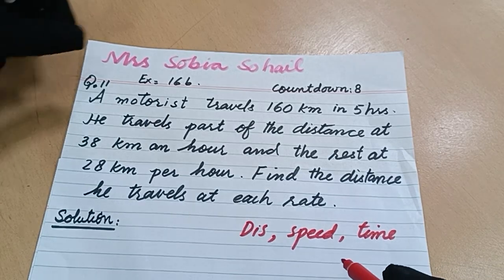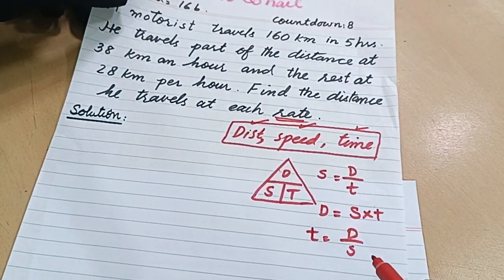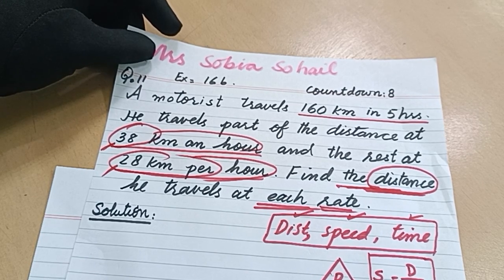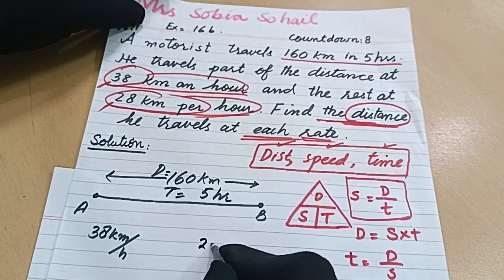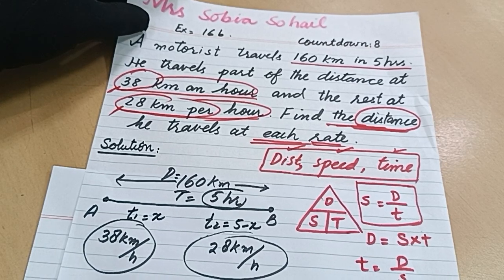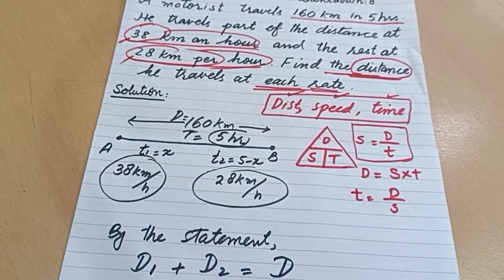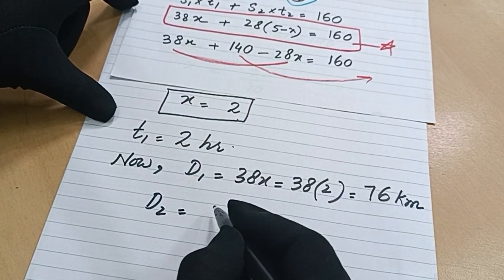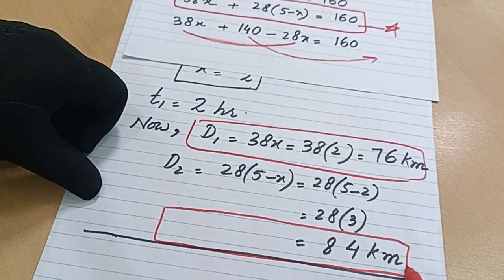class8 countdown unit16 ex16b,question11 algebraicequations wordproblems